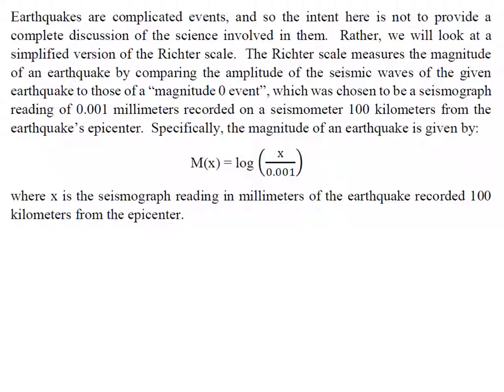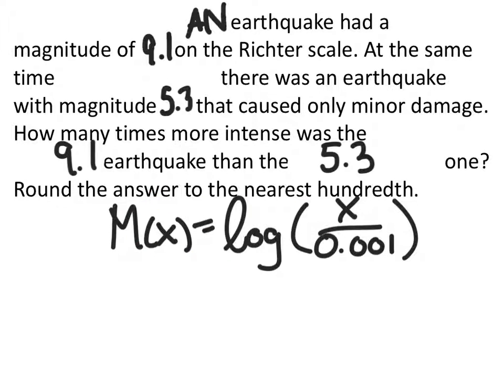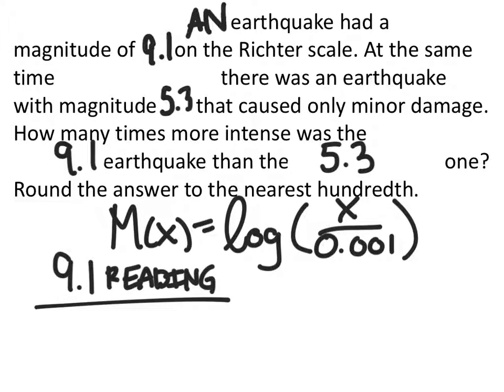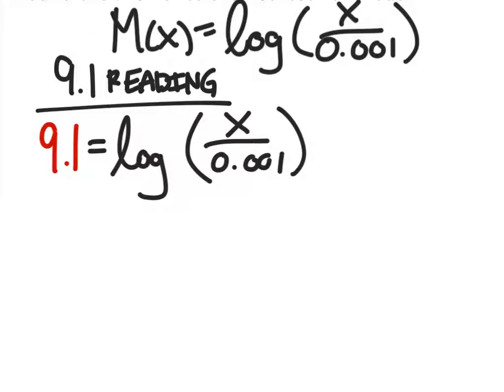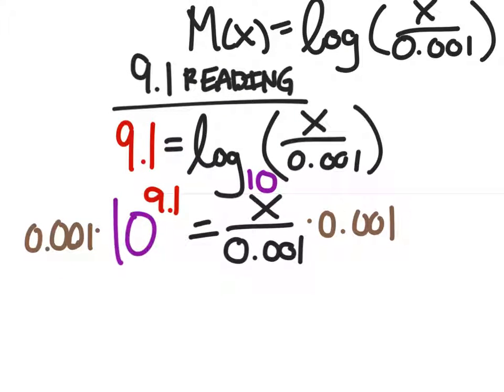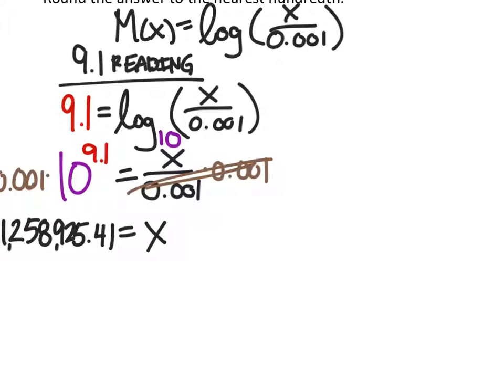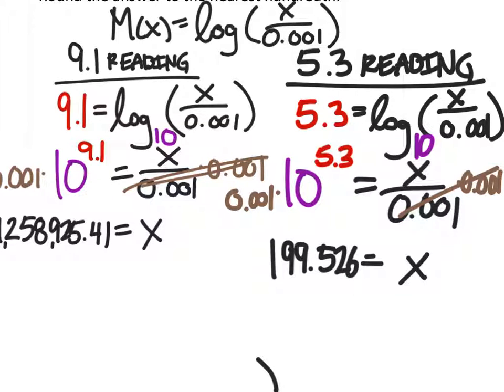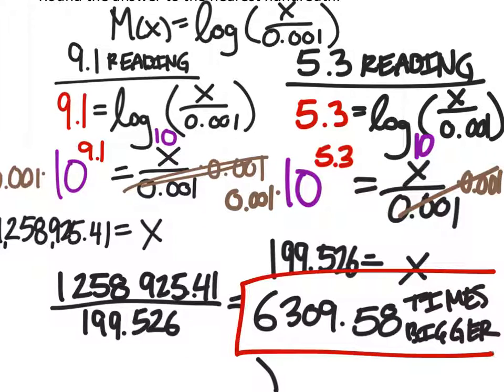How Much More Intense is an Earthquake? (Richter Readings = 9.1 and 5.3)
The problem:
An earthquake had a magnitude of 9.1 on the Richter scale. At the same time there was an earthquake with magnitude 5.3 that caused only minor damage. How many times more intense was the 9.1 earthquake than the 5.3 one? Round the answer to the nearest hundredth.

The solution: 6,309.58 times more intense